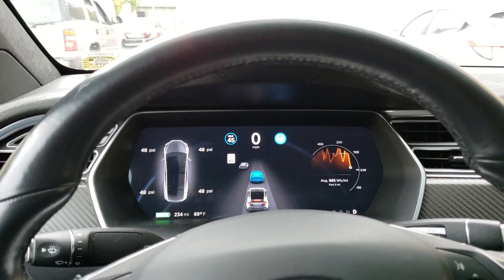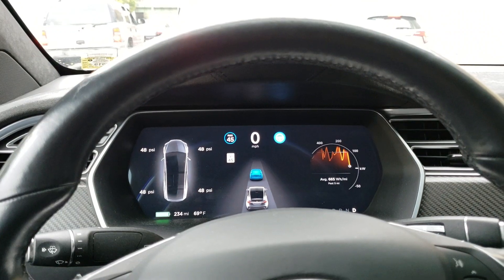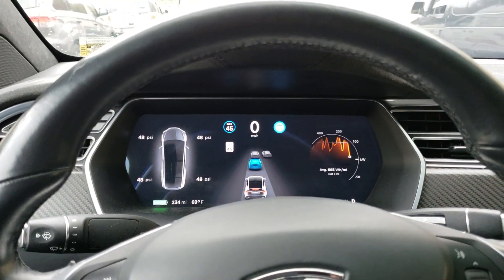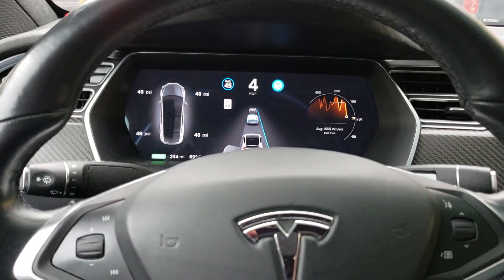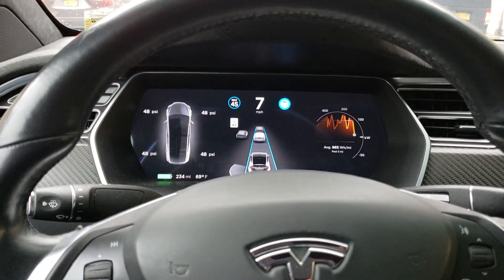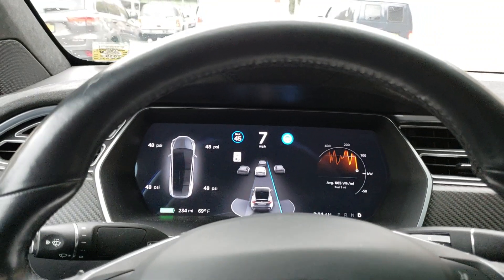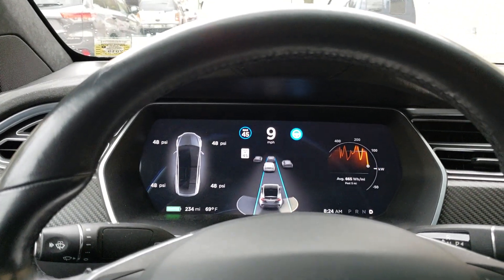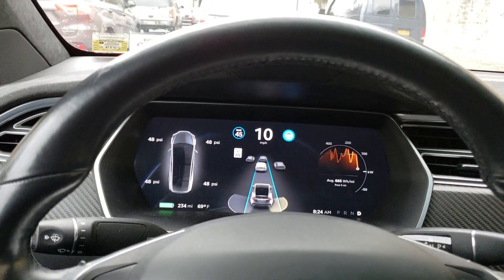Tesla autopilot 1.0 hardware with new firmware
Testing the new features of the new firmware for autopilot hardware 1.0